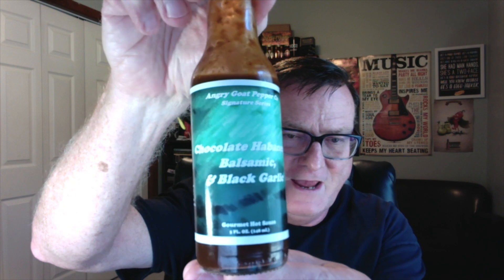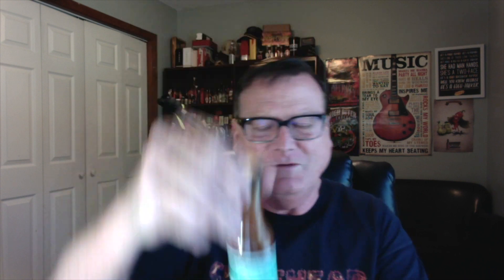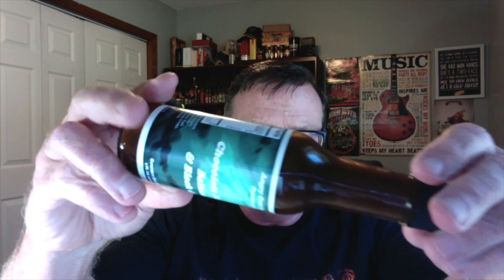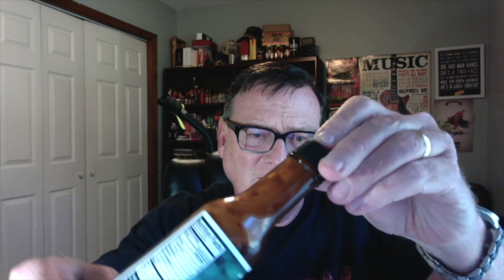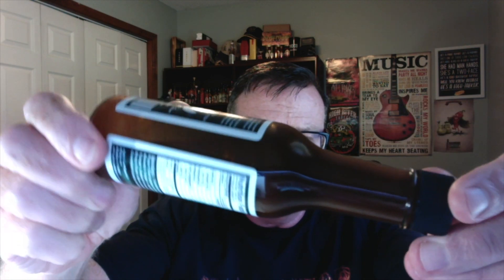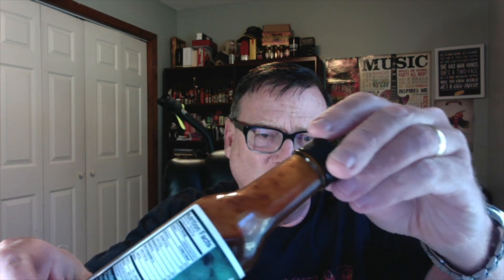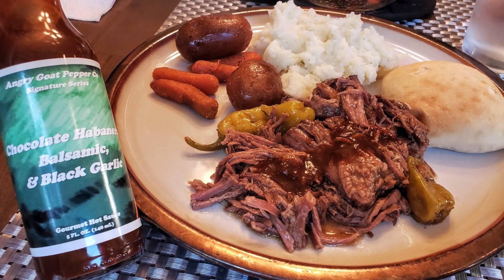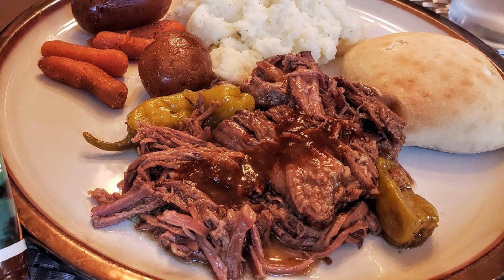Angry Goat Pepper Co. "Chocolate Habanero, Balsamic & Black Garlic" Hot Sauce Review